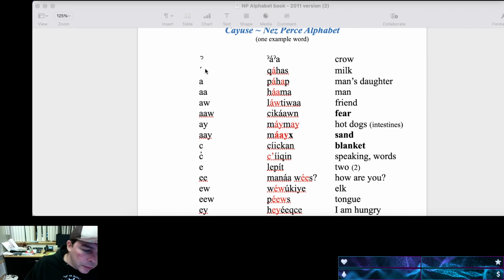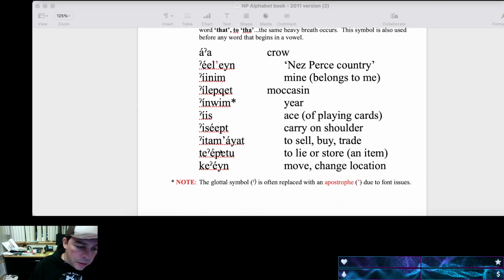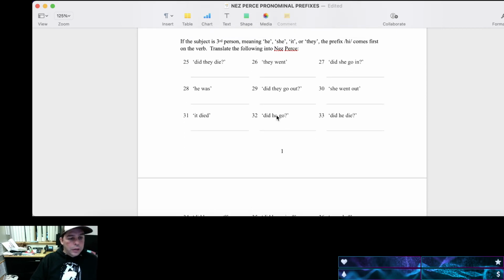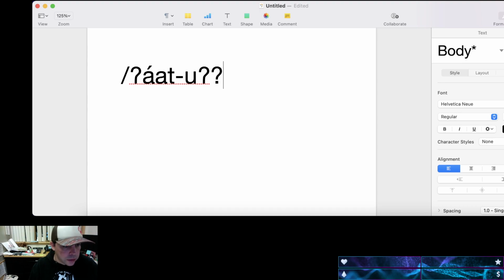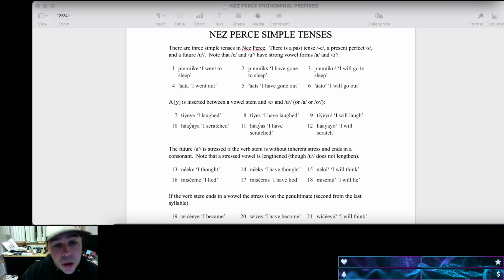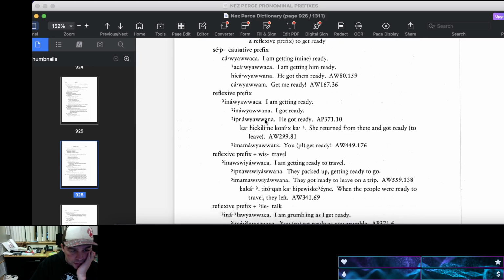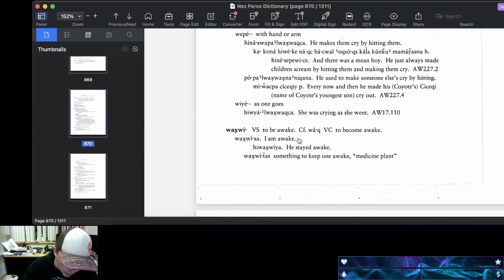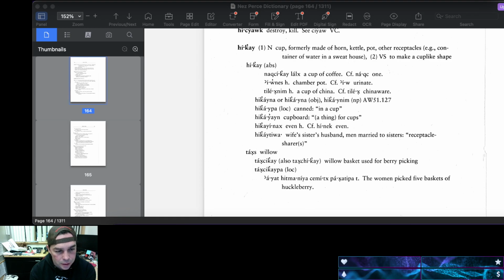Nez Perce Class #8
Review of Class #7. Deeper coverage of Verb class and Vowel Harmony and Review activity in the group chat